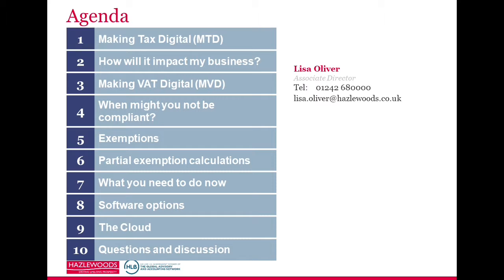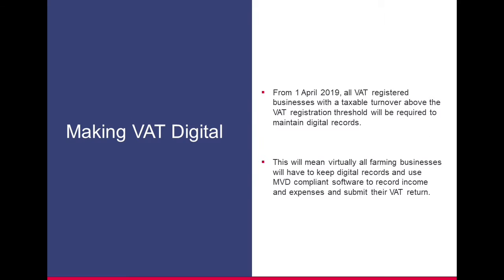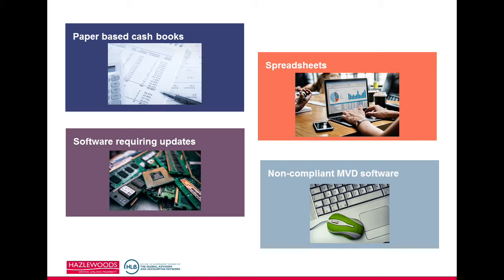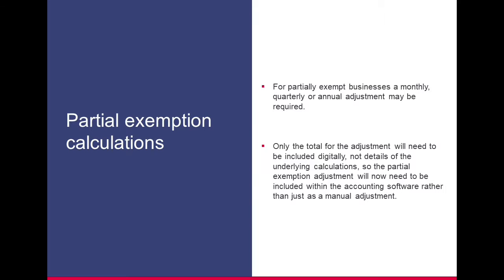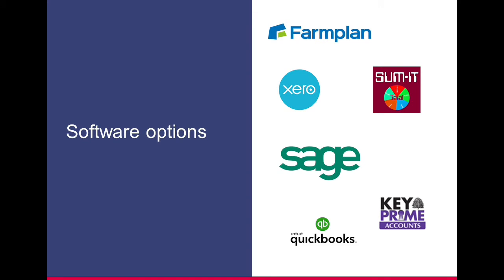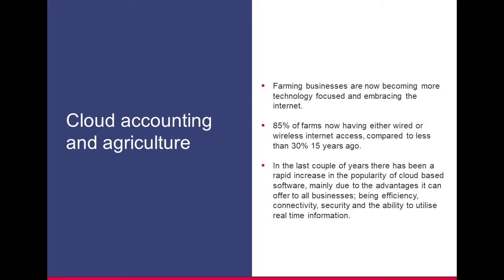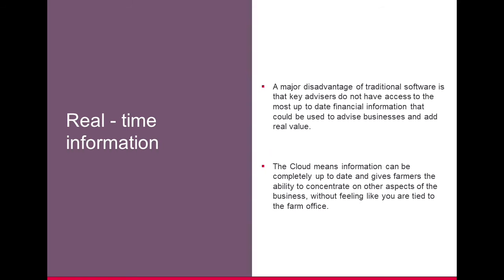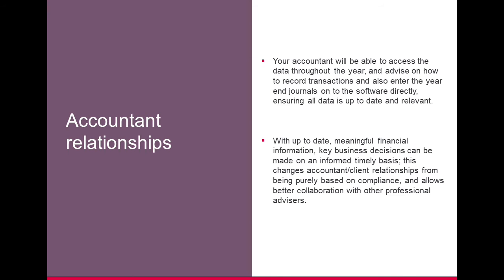Making Tax Digital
Making Tax Digital (MTD) is an HMRC initiative designed to make sure the UK tax system is effective, efficient and easier for tax payers. Farms and Estates Associate Director, Lisa Oliver, talks you through MTD and how to make sure you are compliant before the deadline of 1 April 2019.

This webinar covers:

Making Tax Digital (MTD)
How will it impact my business?
Making VAT Digital (MVD)
When might you not be compliant?
Exemptions
Partial exemption calculations
What you need to do now
Software options
The Cloud